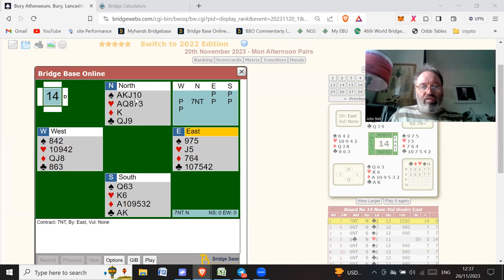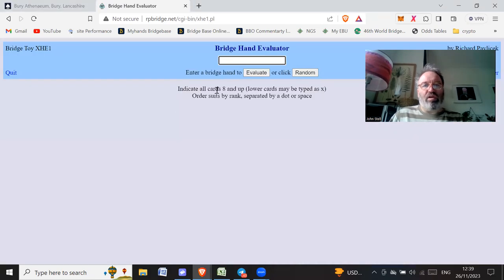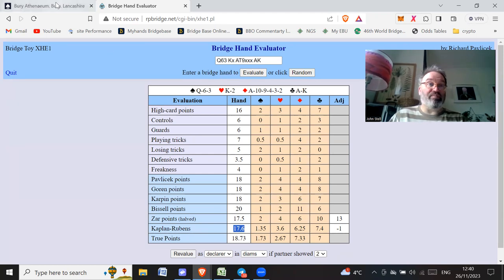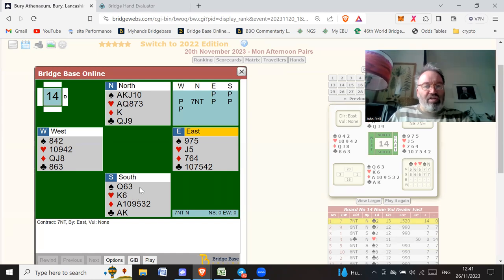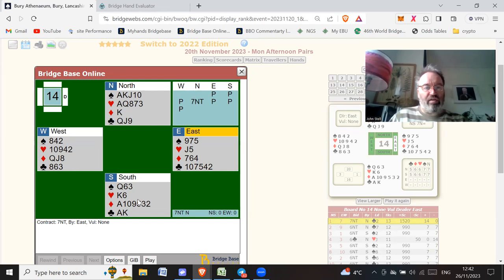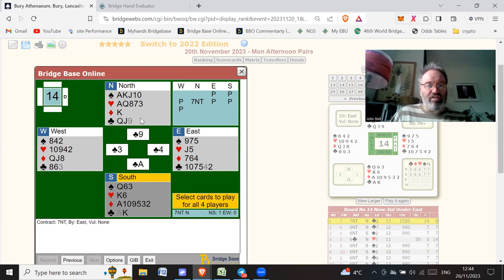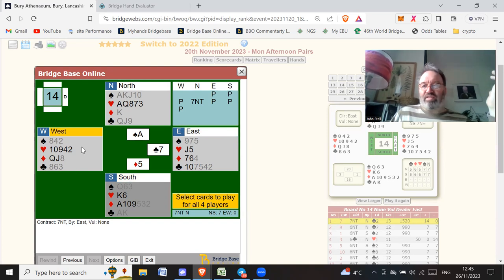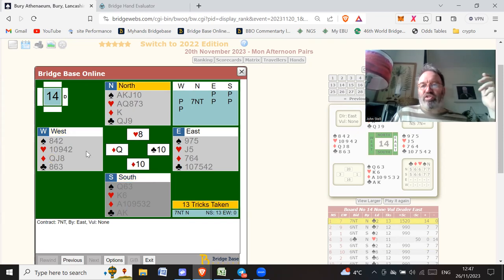Hand of the week #1 - 7NT featuring a simple squeeze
This hand comes from Bury Athenaeum. If you would like to feature a hand of the week from your club - then please email me the link - you can find my email address in the ABOUT us section.

Discord Group - a place where my subscribers and others can talk about the game and get free resources to improve it.

The 2/1 bidding system: "